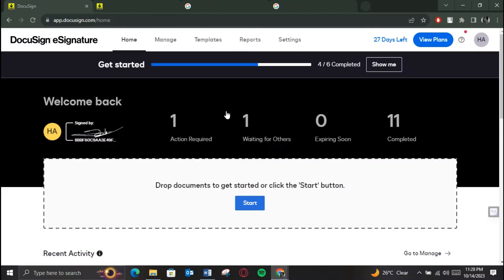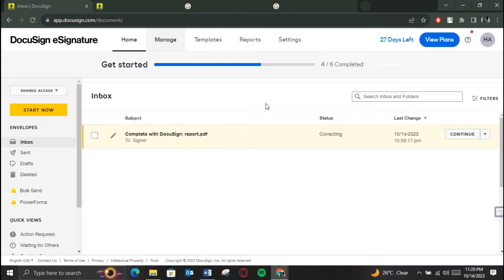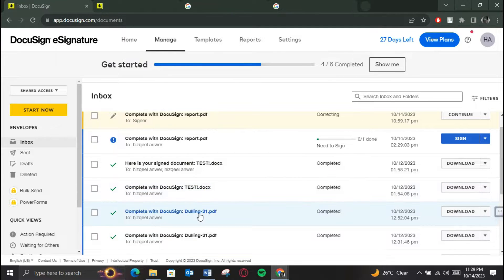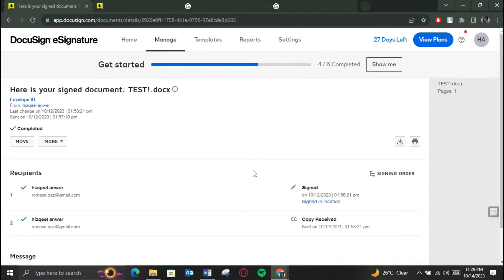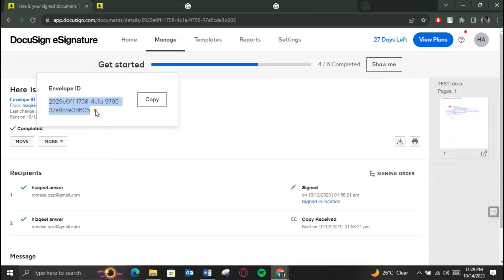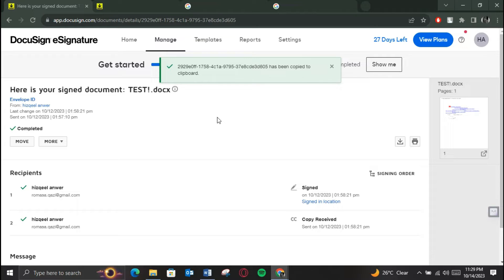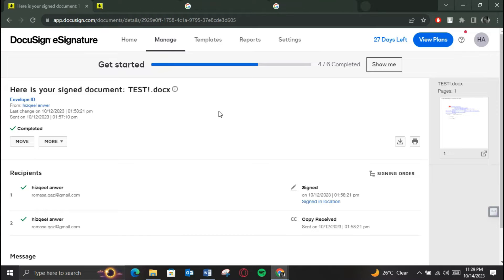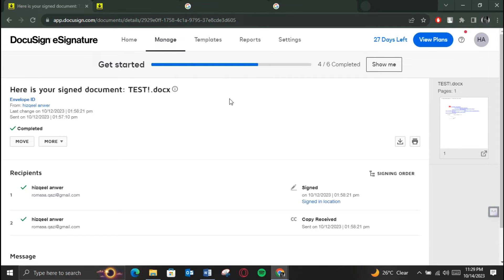How to Verify DocuSign Envelope ID (Validate DocuSign Envelope ID)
How to Verify DocuSign Envelope ID (Validate DocuSign Envelope ID).In this tutorial, you will learn how to verify DocuSign envelope ID.